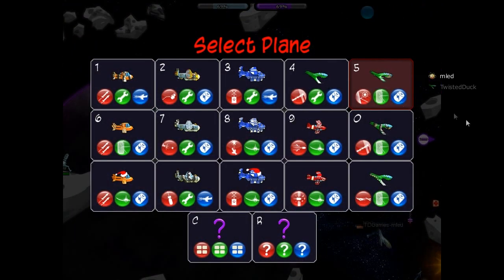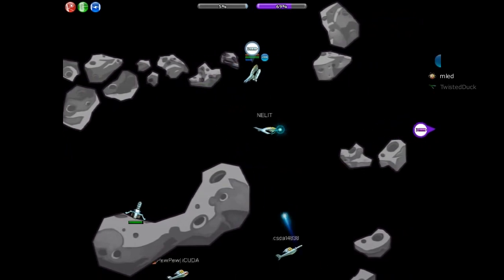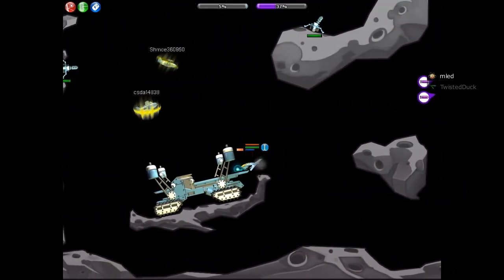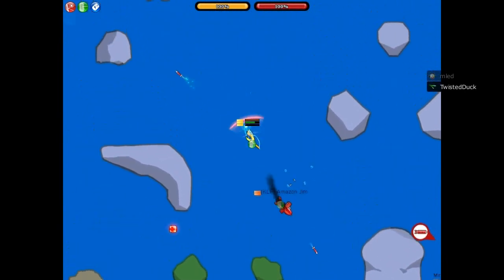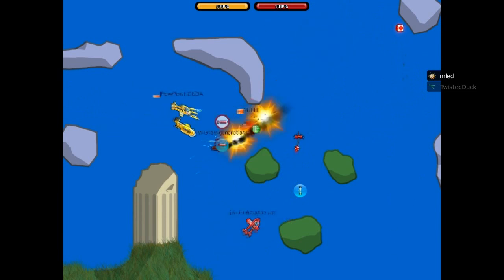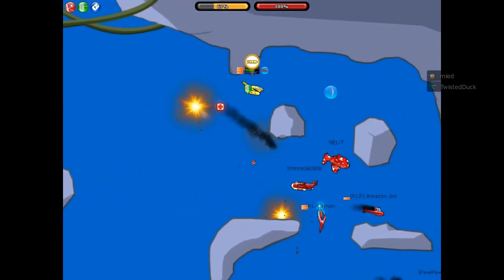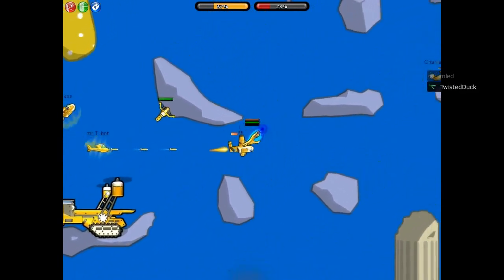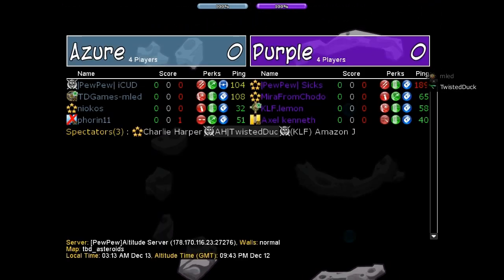Let's Play Altitude: Episode #7 - Miranda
Altitude is an Indie game developed by Karl & Lamster From Nimbly Games

Let's Play Altitude Episode #7 "Miranda" "Altitude Game" Altitudegame NimblyGames "Nimbly Games" "lets play" "lets play altitude" "Episode Part 7" TwistedDuck Mled "Indie Game" indiegame Steam Lets play Altitude